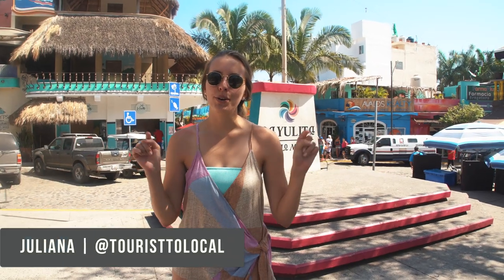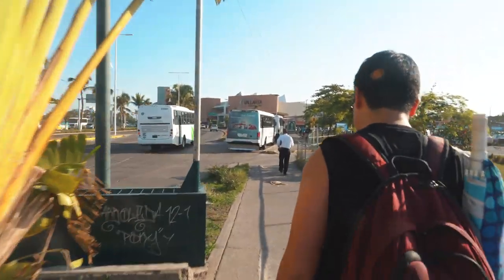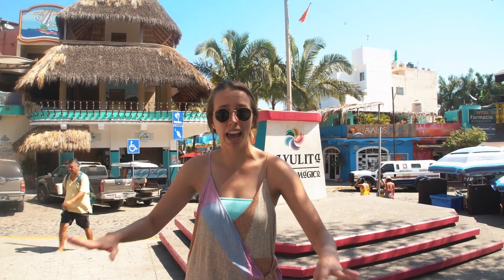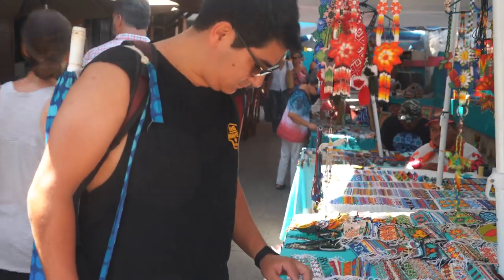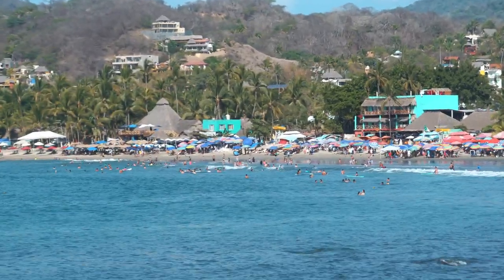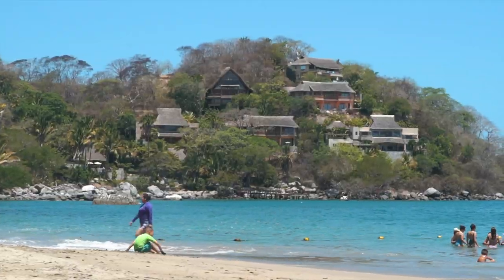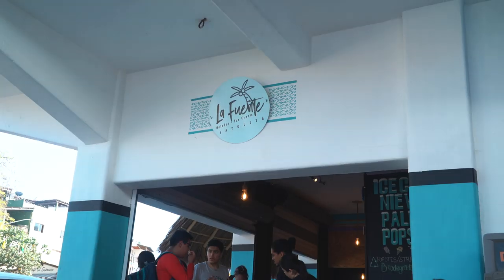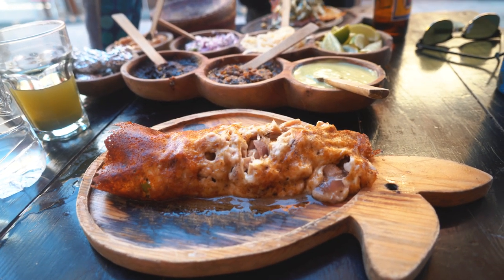SAYULITA, NAYARIT MEXICO | Day Trip Guide from Puerto Vallarta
This week we are taking you along with us on a day trip to Sayulita! Learn things like
-How to take a bus to Sayulita
-What to do in Sayulita
-What is the best beach in Sayulita
and more!

1. Get $40+ off your first AirBnB stay through our link!

OUR GEAR:
FCP X
Main Camera
Our Lens
Our mic
Smaller blogging camera
iPhone XS

In 2014 I created my Youtube account "Tourist to Local" as a way to document my study abroad adventure in Chile. Over 6 years later, Tourist to Local has turned into a travel community on Youtube that is focused on sharing our favorite travel memories. Along with my husband, Martín from Bitácora de Viajero, we make bilingual videos providing tips and guides to create memorable and unique vacations. Travel is attainable, and our goal is to show you how you can travel too, whether it's for a weekend or a year!